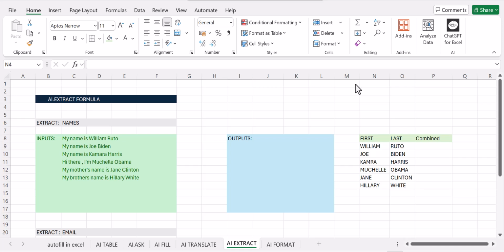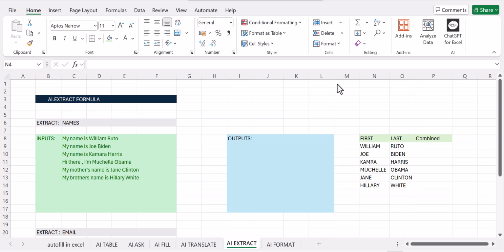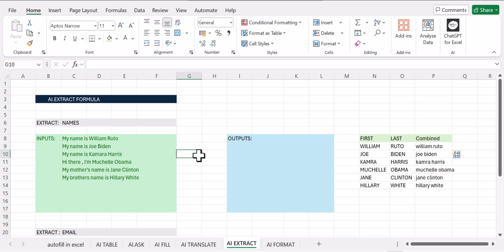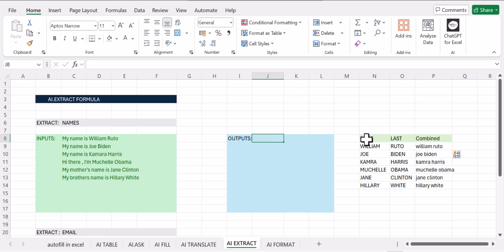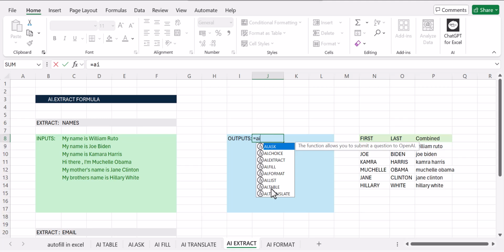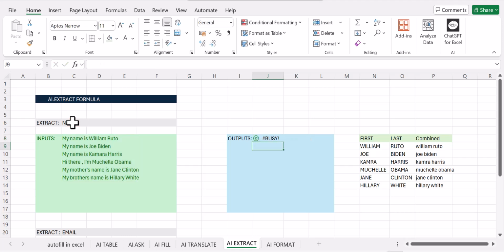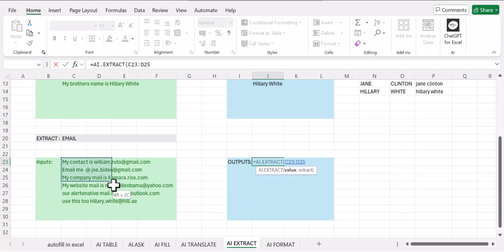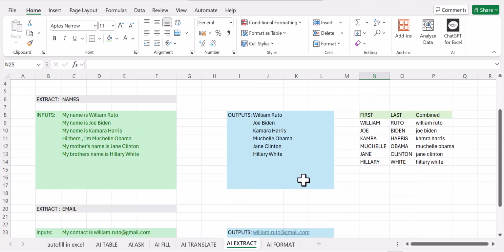Excel AI Extract Function Will Make Your Life 10x Easier!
Unlock the power of Excel AI with the Extract function! This game-changing feature automates data extraction, saving you time and effort. Whether you need to pull key details from messy text, clean up large datasets, or streamline your workflow, Excel AI’s Extract function does it all in seconds—no formulas needed!

Say goodbye to manual data sorting and hello to smart automation. Powered by advanced AI, this tool works like ChatGPT for Excel, helping you extract structured data effortlessly. Watch the video to see real-world examples and learn how to boost productivity with AI in Excel!